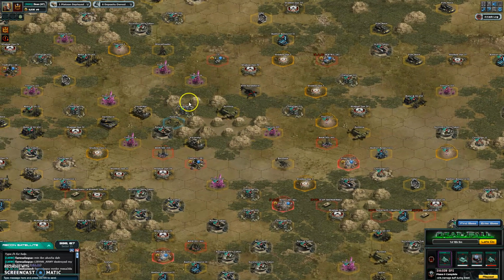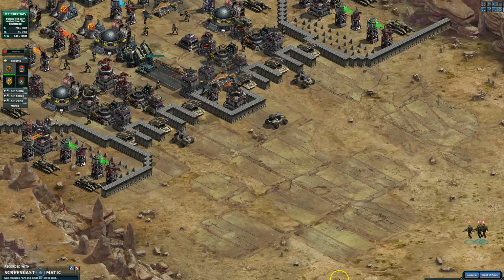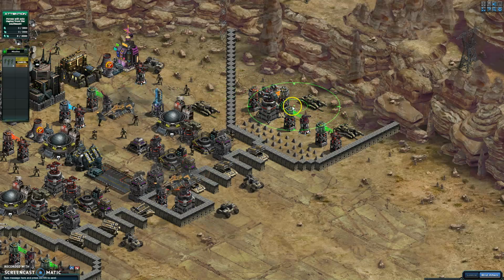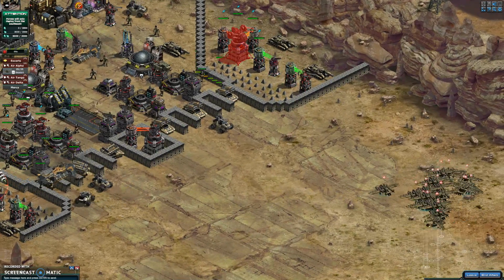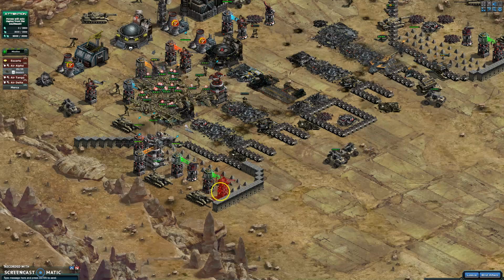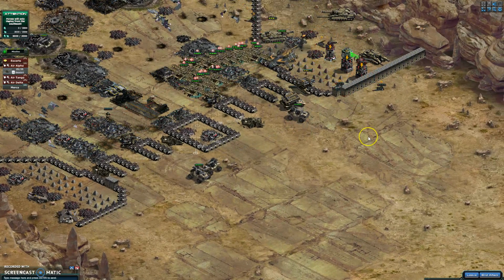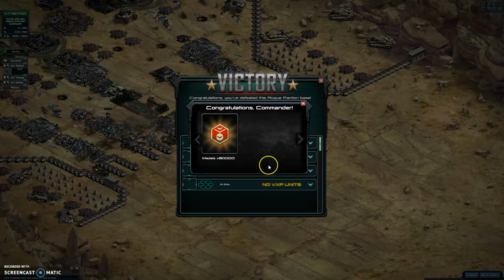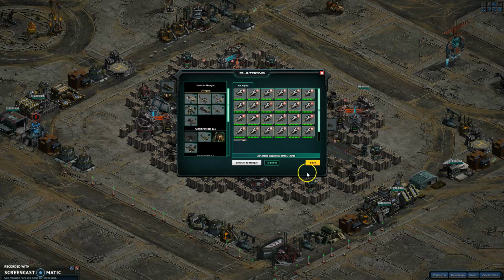Challenge IV (Highway Zealots 100) 10.1.19